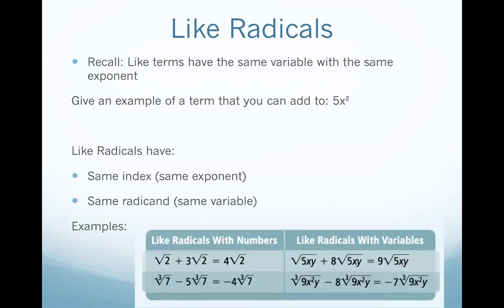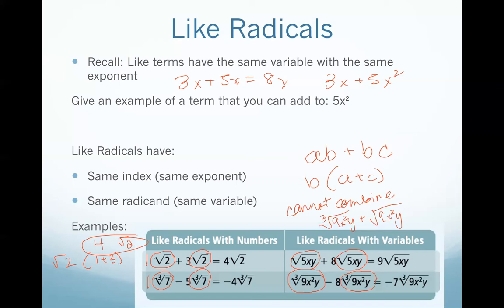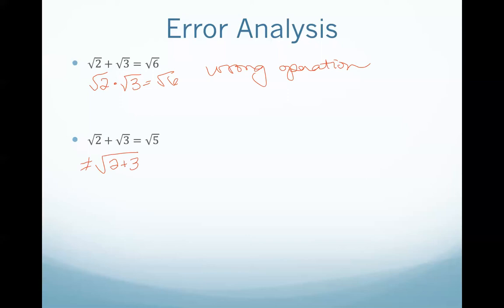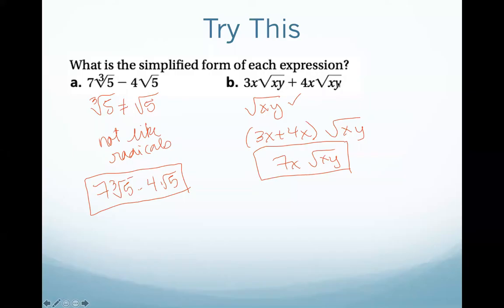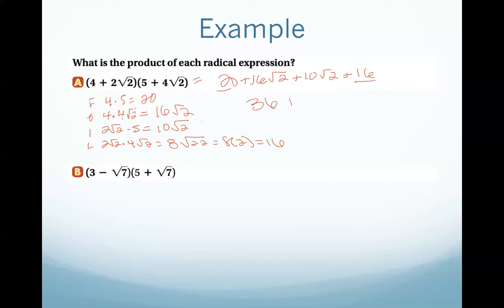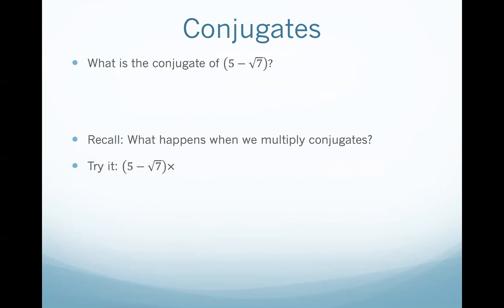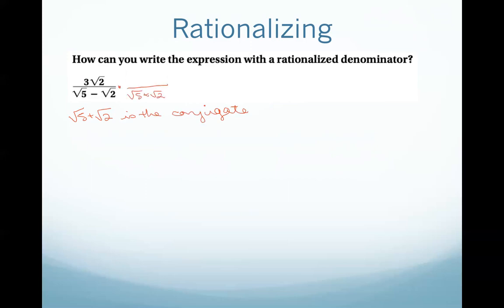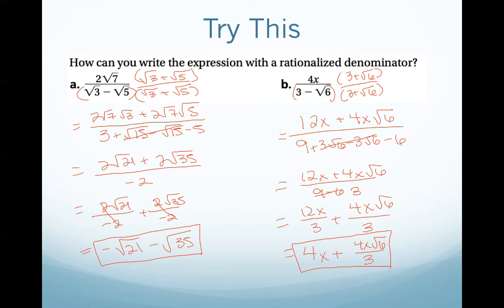6.3 Adding and Subtracting Radicals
Defining like radicals with examples, adding and subtracting with radicals, distributing with radicals.